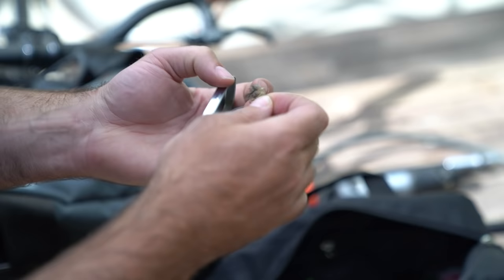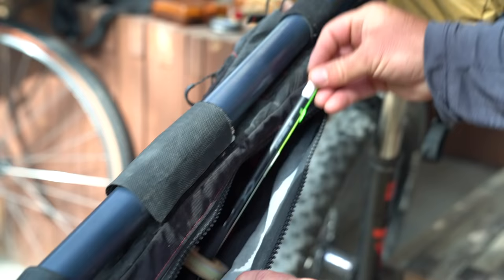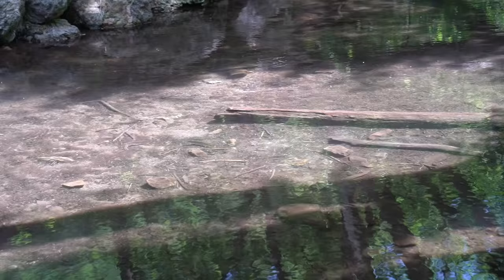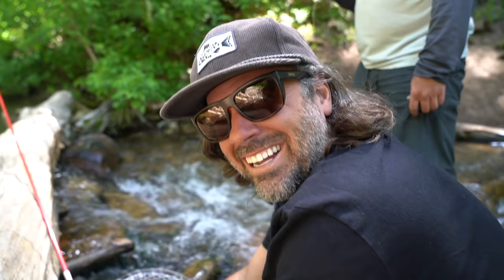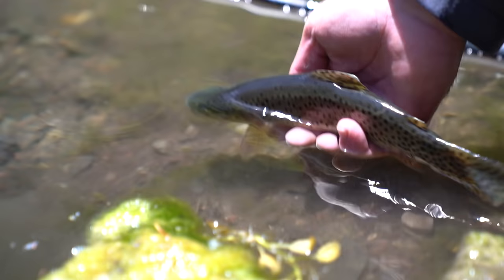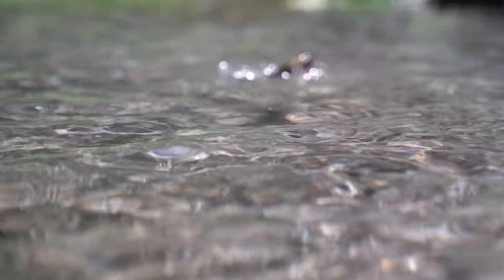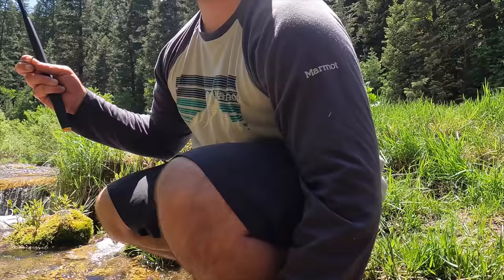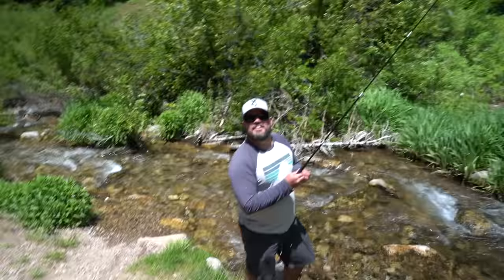We Rode Our Bikes to the Mountains and Caught Loads of Fish - Tenkara Bikefishing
Loaded up the bikes and went for a bike ride from the city up into the mountains to catch some native Bonneville Cutthroat Trout.  Bikefishing (in our opinion) has to be one of the funnest ways to get outside and catch fish. Try it!

We are Tuna and Drew, founders of Tenkara Rod Co. Tenkara is a Japanese style of fly fishing that involves a rod, line, and flies, no reel.  We live and breathe the outdoors and more specifically, fishing!